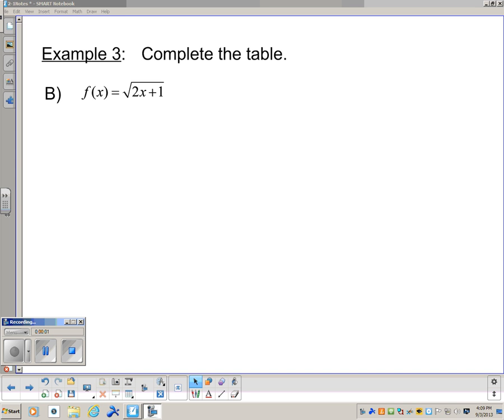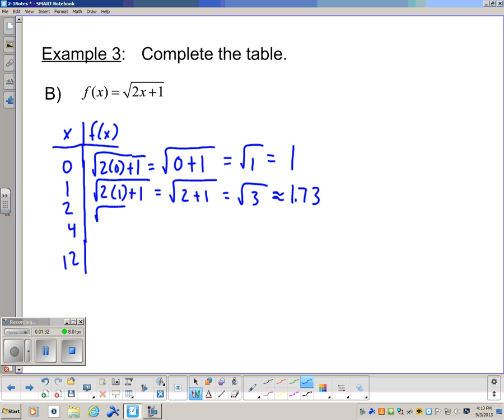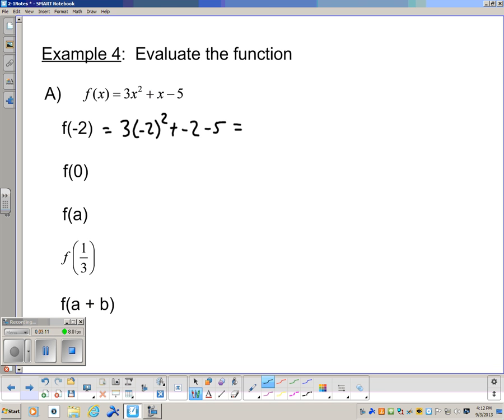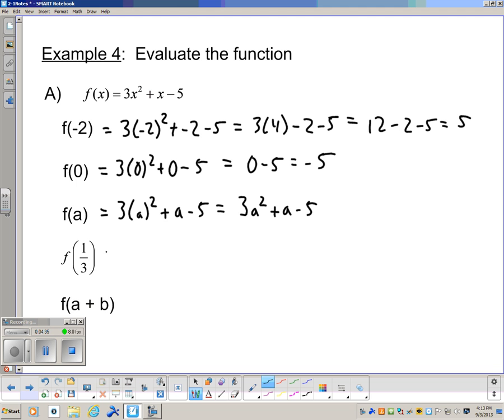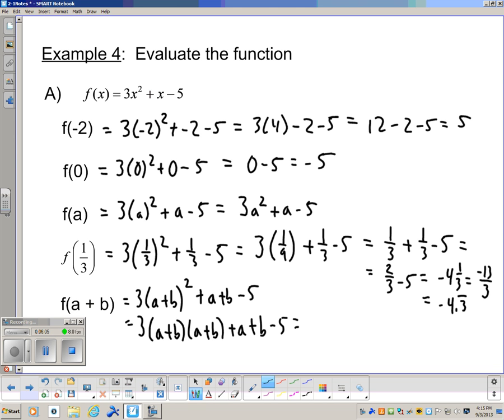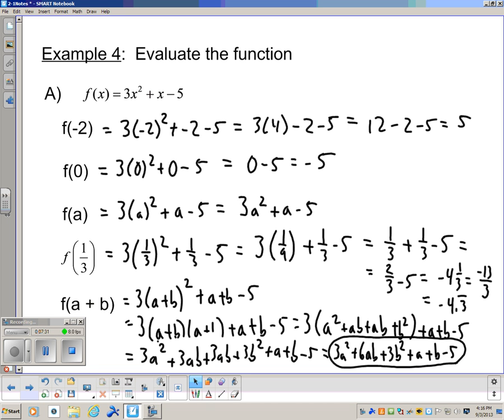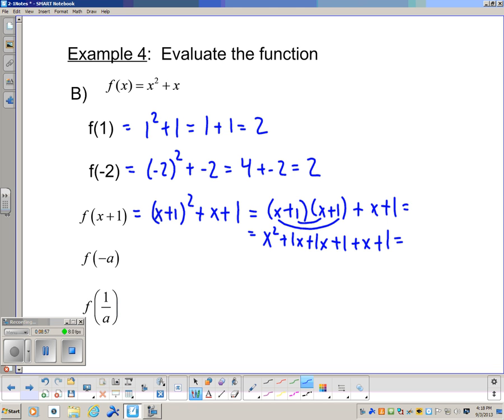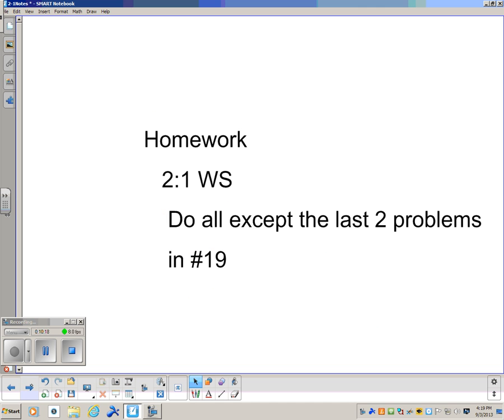1 1 Functions Video B